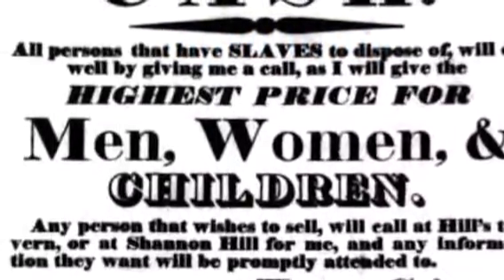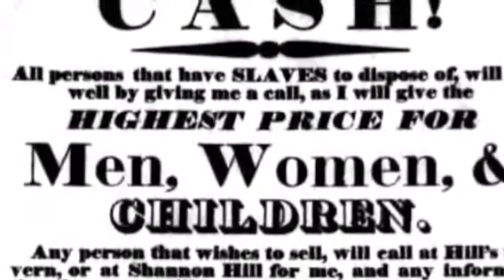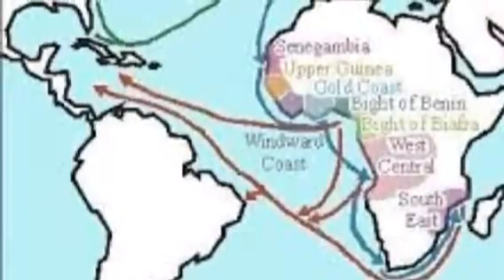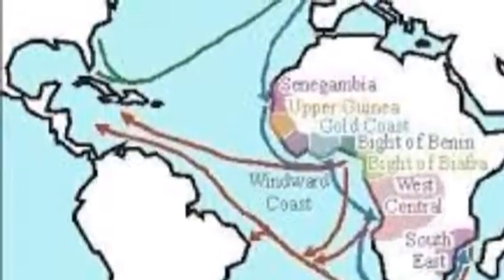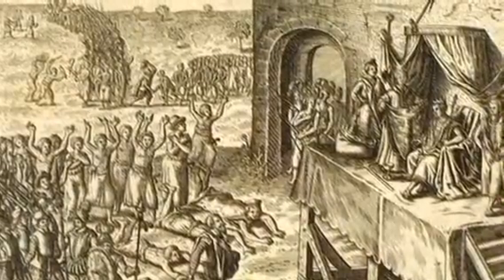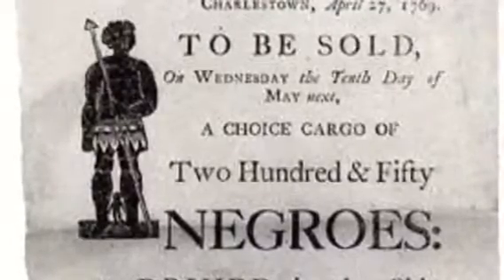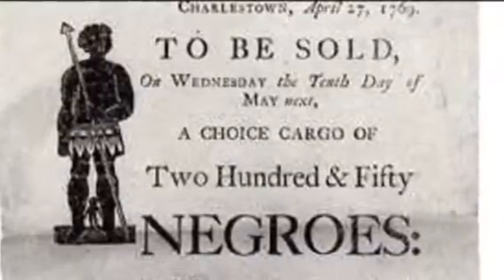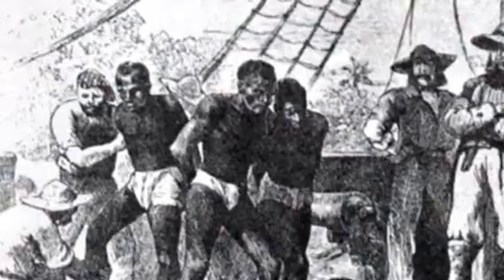Solomon and Kai